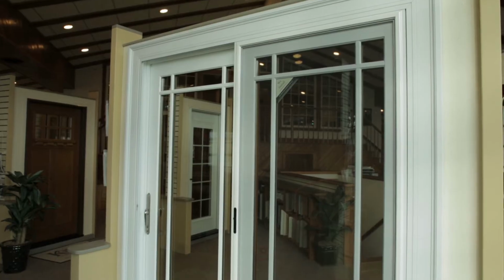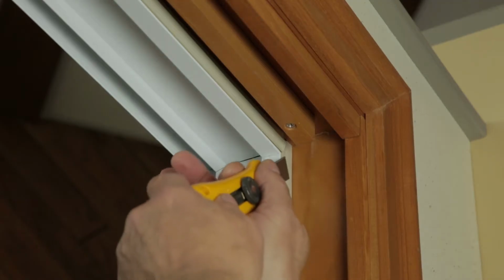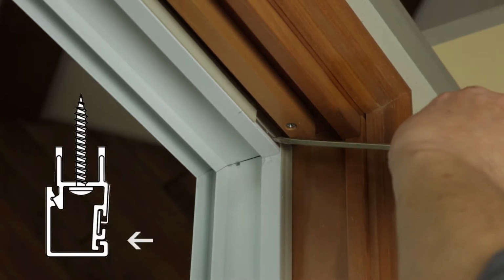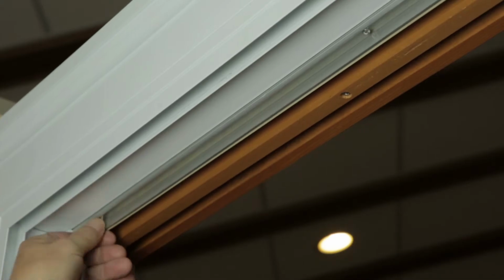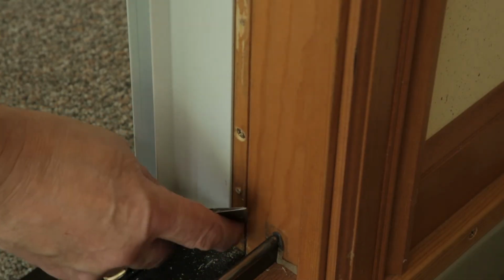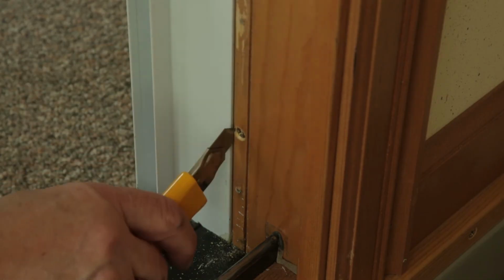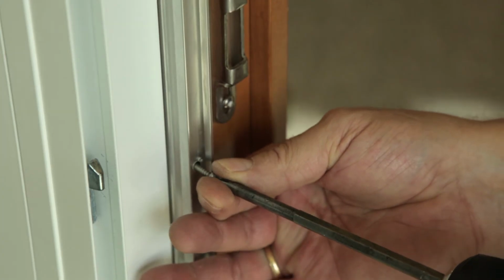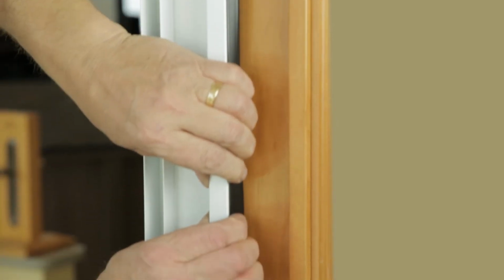How to Replace Sliding Door Weather Strip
This video offers step-by-step instructions to guide you through the process of removing and installing weather strip in your sliding door frame manufactured between April 2007 to June 2018.